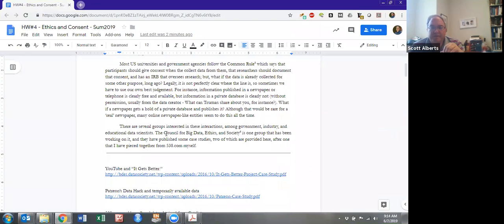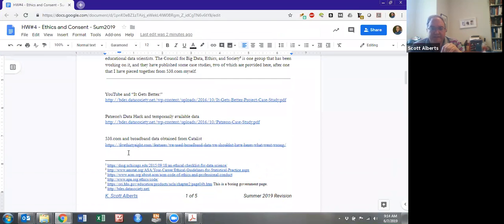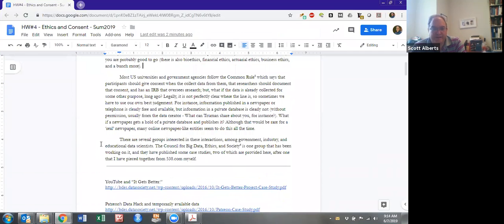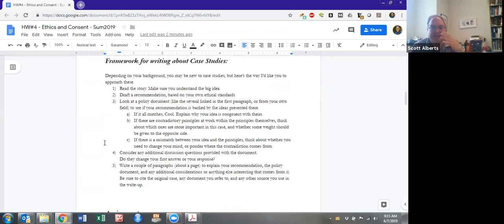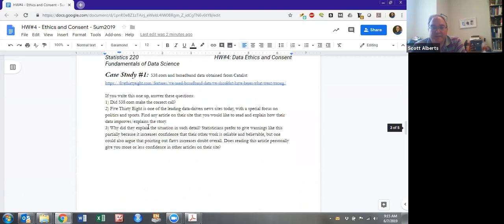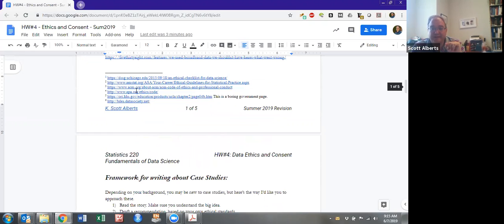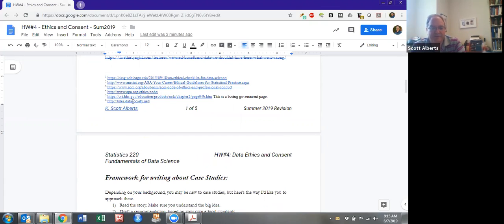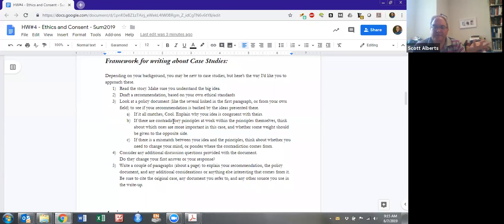STAT220 HW4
This is a walkthough of Homework 4, the ethics assignment. It involves considering several cases and writing up a response for at least two of them.